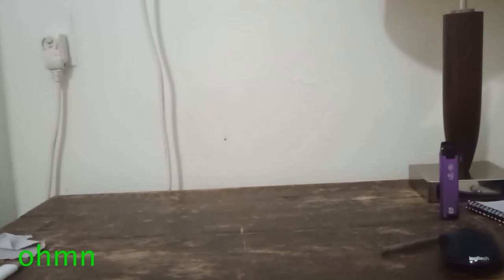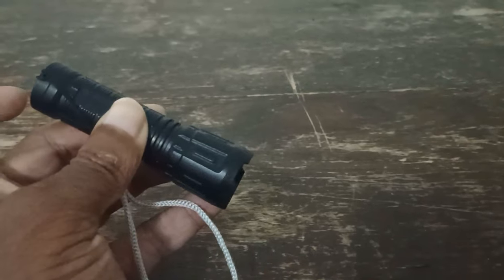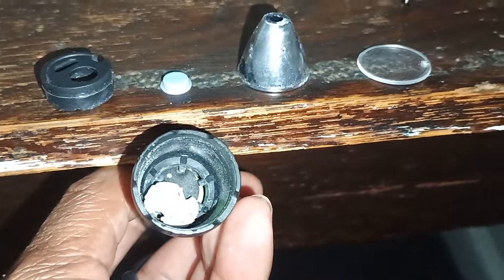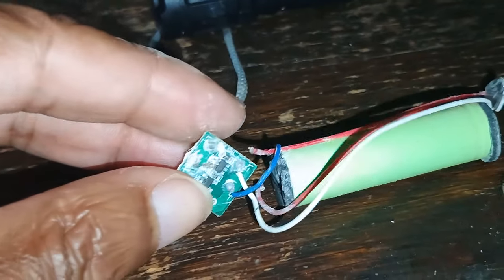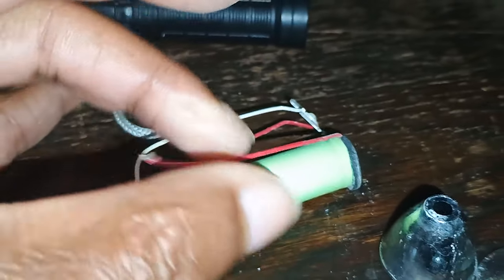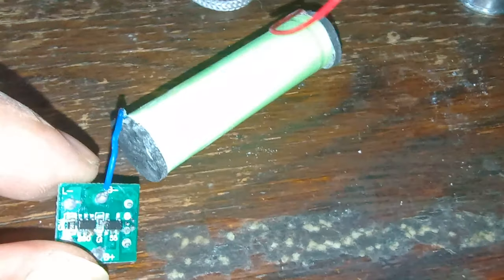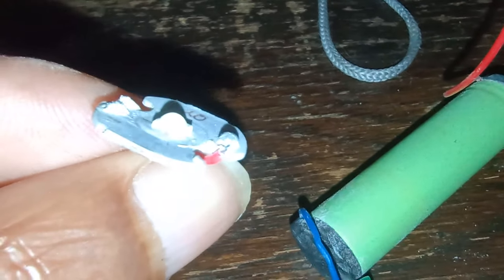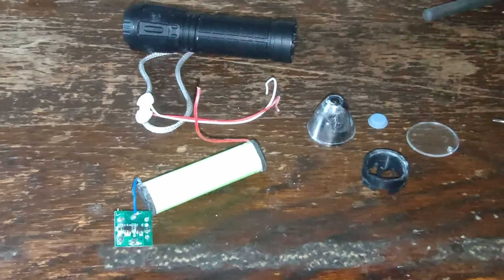Can we repair a Inexpensive LED flashlight USB rechargeable (Micro USB)? | LED Things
This poor LED Flashlight got submerged in a lot of water, it had no chance